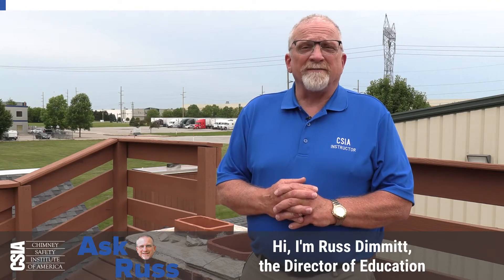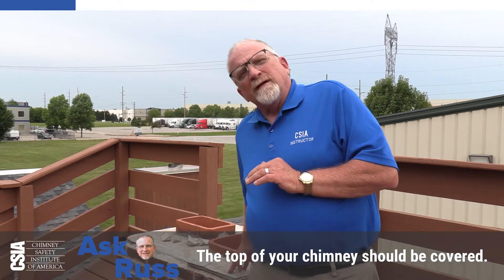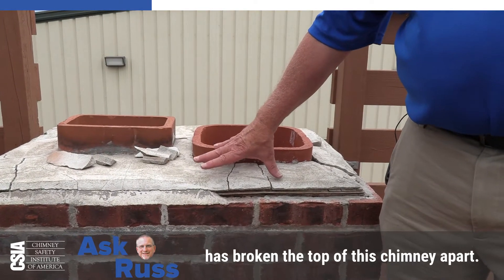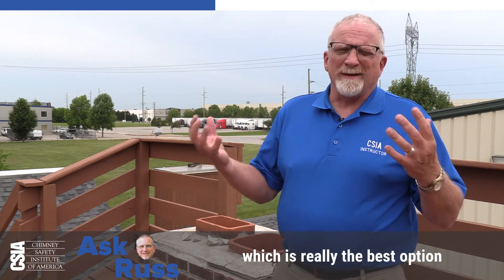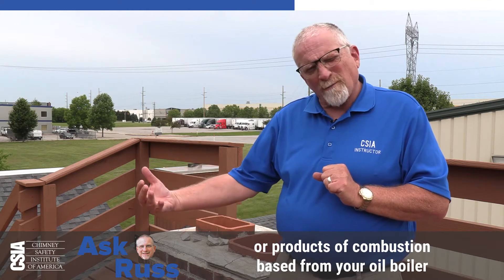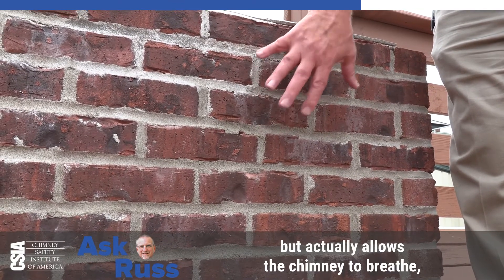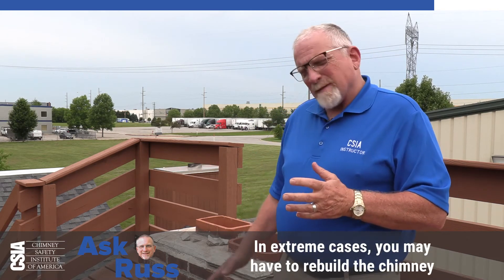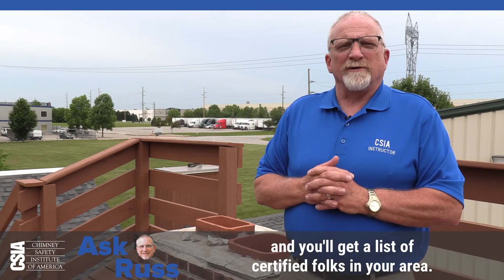What Water Does to Your Chimney | CSIA Director of Education Russ Dimmitt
🏠  Homeowners! Water is the enemy of your masonry chimney! The rain that falls now could be causing major problems for your chimney system that can become apparent when you're ready to use your fireplace.

📺  Watch as CSIA Director of Education Russ Dimmitt talks about what can go wrong when water damages your chimney.

Contact a CSIA Certified Chimney Sweep® today to have your chimney inspected. Find one in your area at CSIA.org.